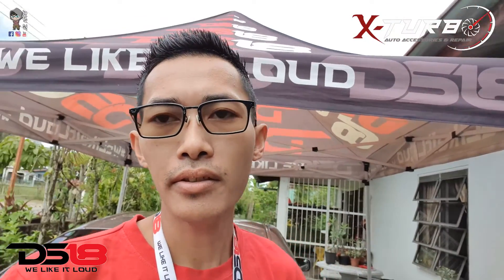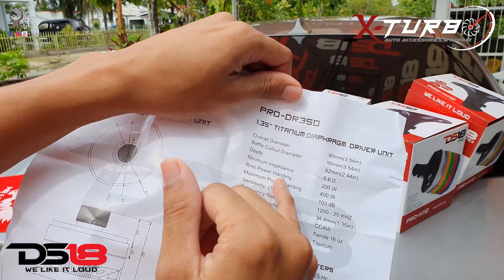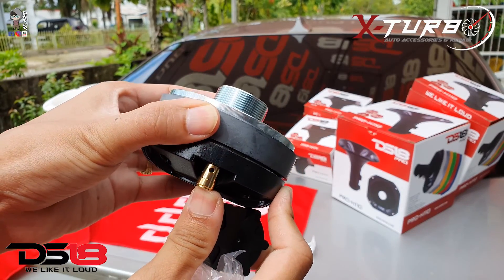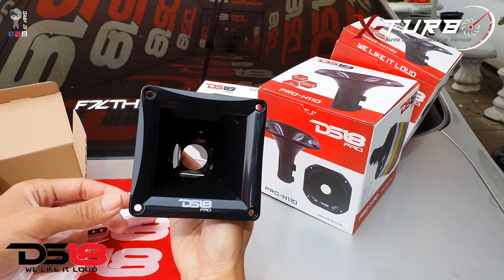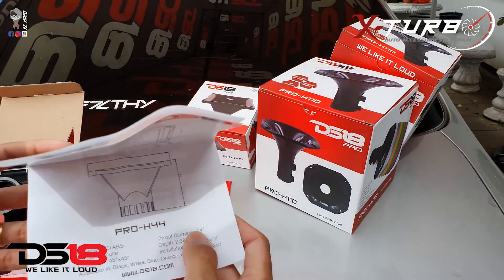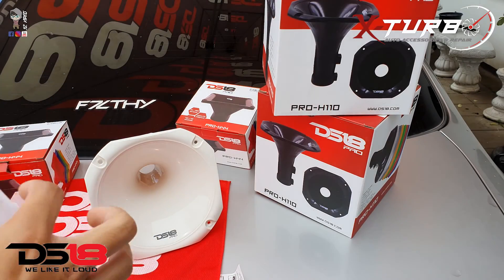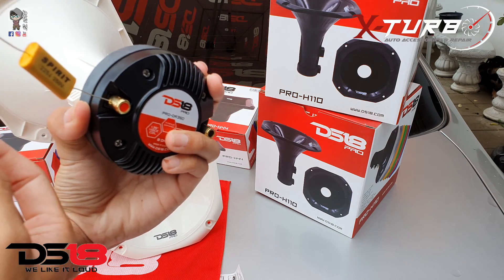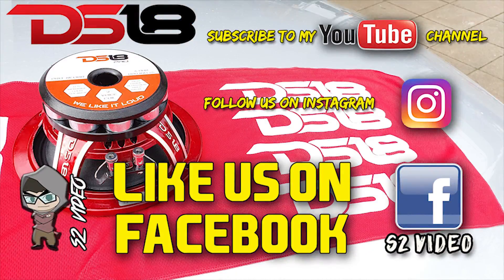Unboxing | DS18 PRO-DR350 | DS18 PRO-H44 | DS18 PRO-H110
Here's a quick unboxing video of the DS18 PRO-DR350 driver that's rated 200W.
And also 2 types of horn's for these types of driver.